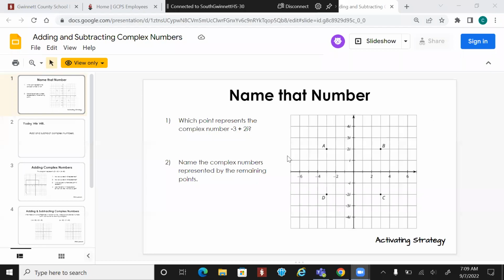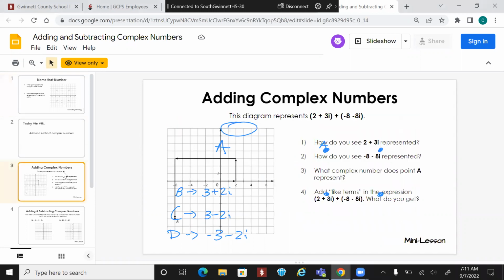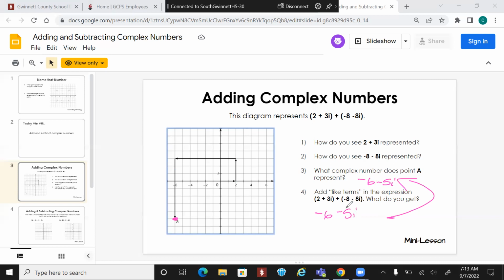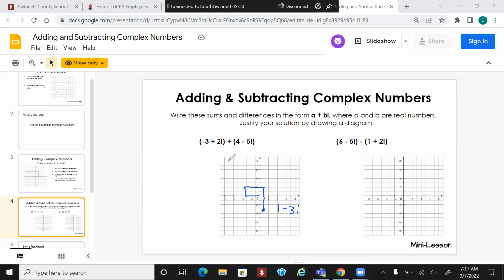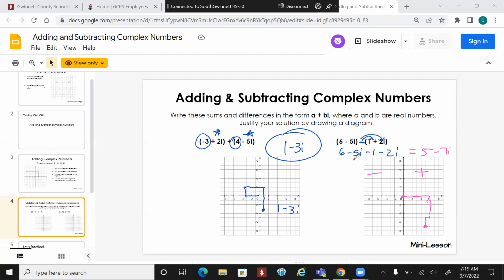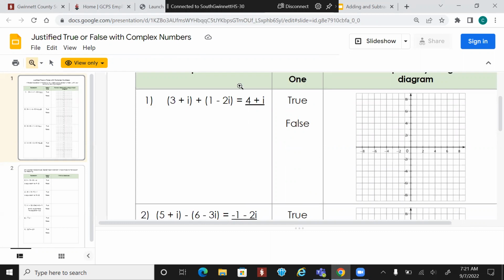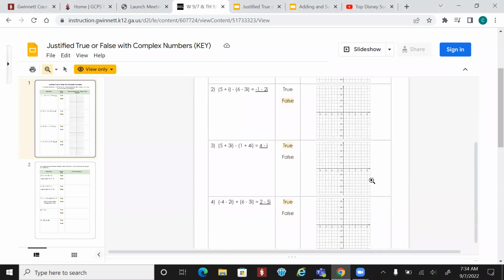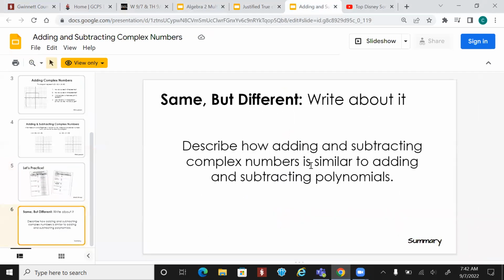Alg 2 9/7 part 1